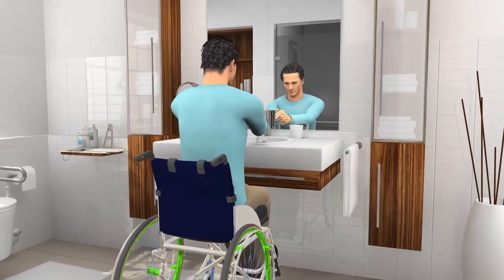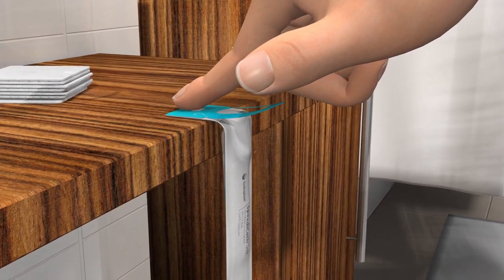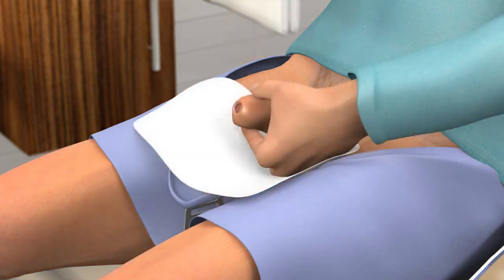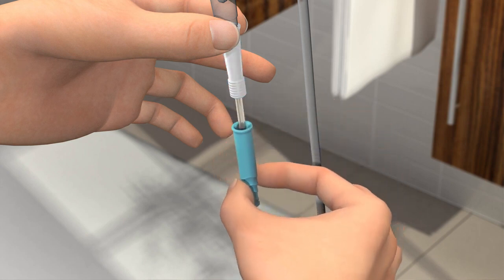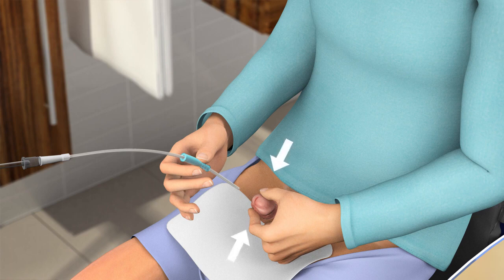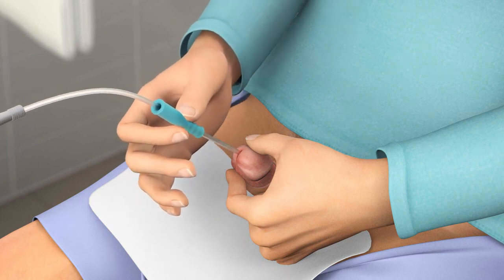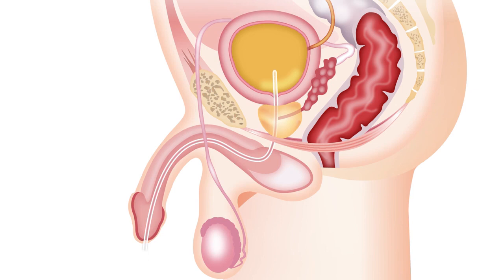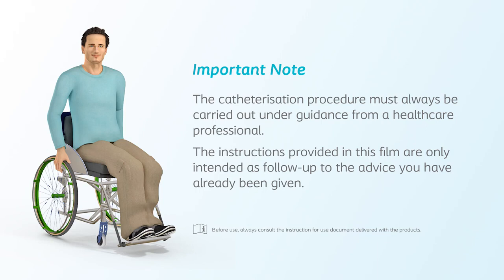How to use a catheter for men in wheelchairs – using SpeediCath® Soft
Looking for Catheters at competitive prices? As a direct distributor, we offer the largest selection at the best prices.